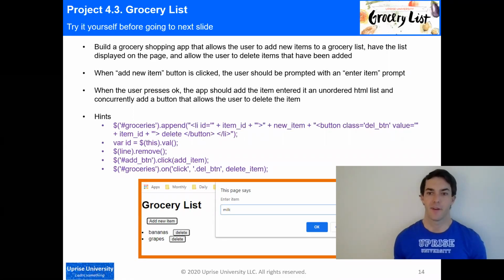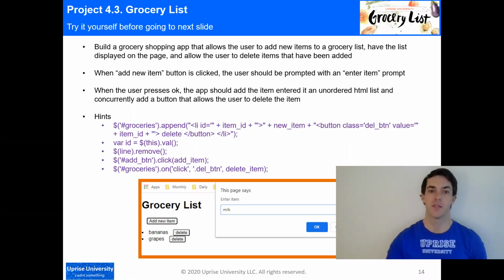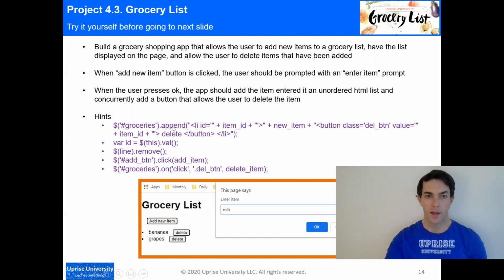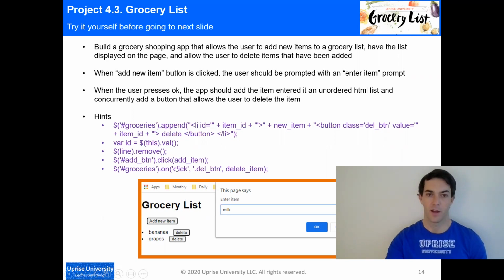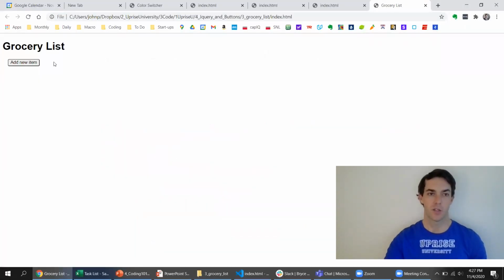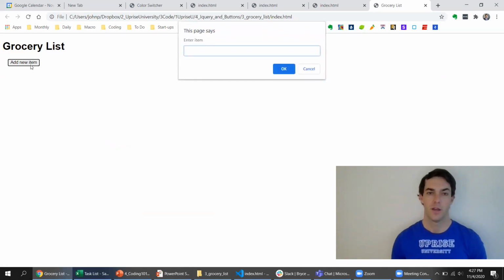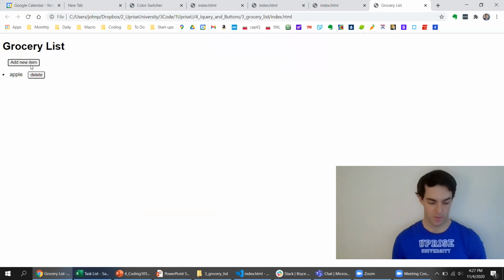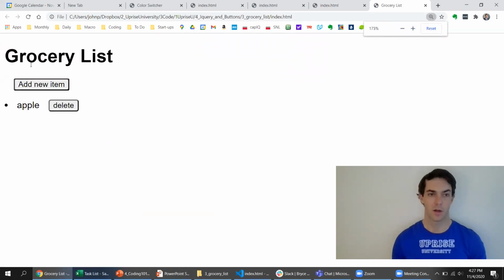09. Grocery List Project Prompt - JQuery - Coding 101 - Lesson 4